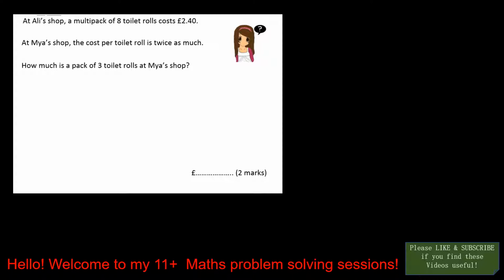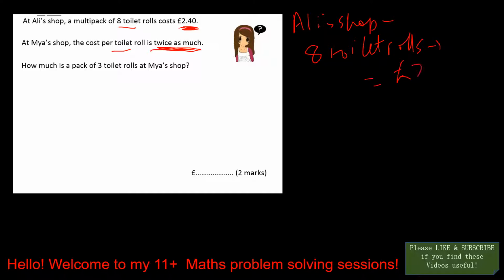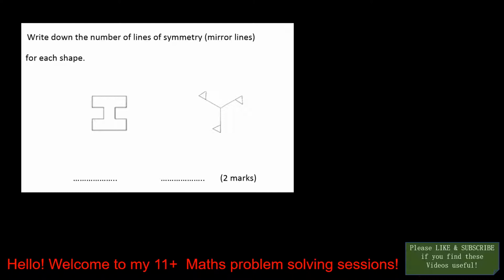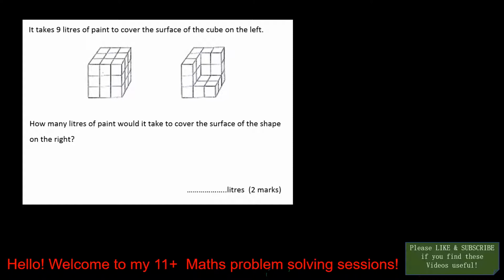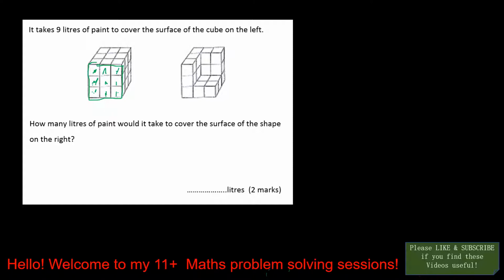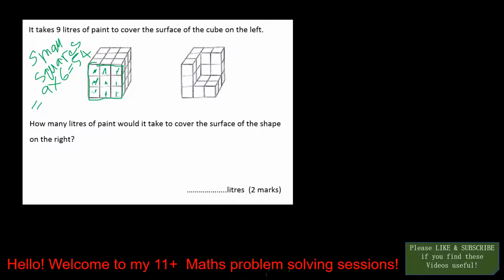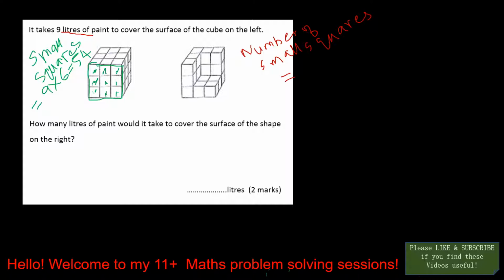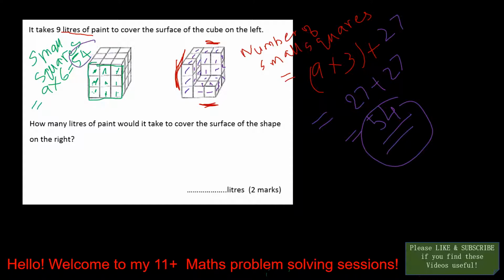KS2 | 11+ Maths | Solved questions | Page38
I solve 11+ maths exam questions (taken from various sources) in these videos intended for Parents and Students who want to excel in the 11+ exam.  The focus is on PROBLEM SOLVING. If you have any 11+ exam questions that you need help solving, please send an email to and I will upload the solved videos. Thank you.